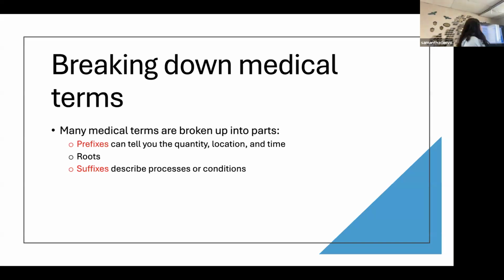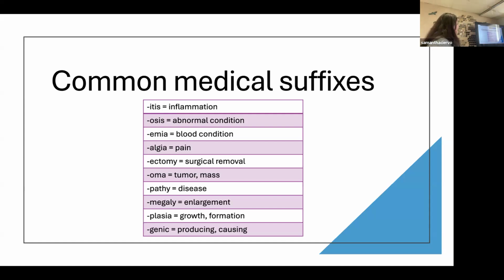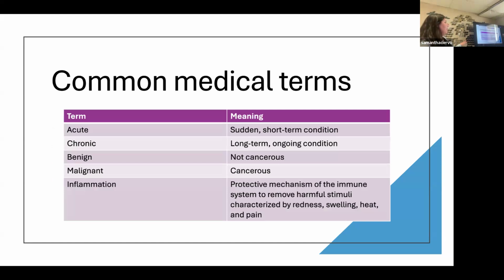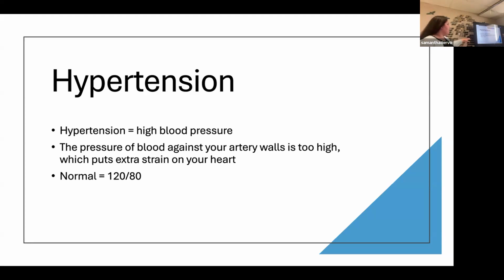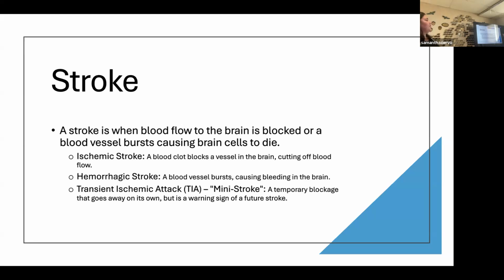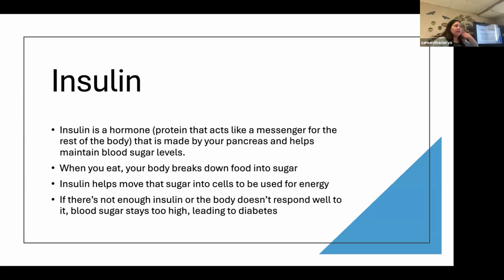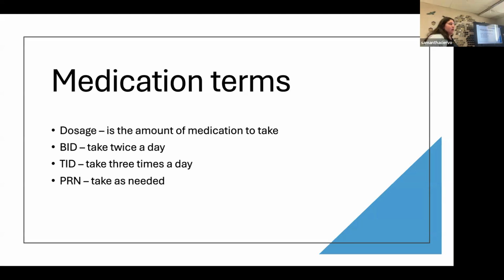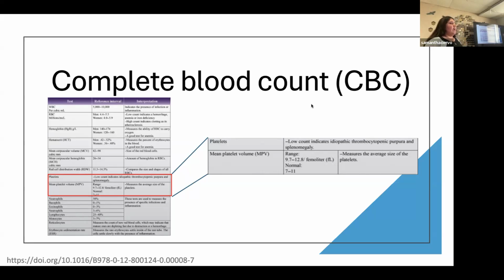Einstein Medical Students: How to Understand Medical Terminology